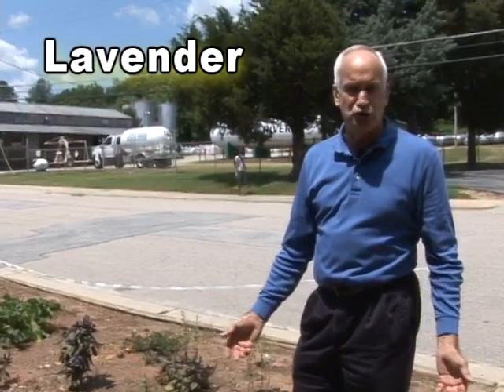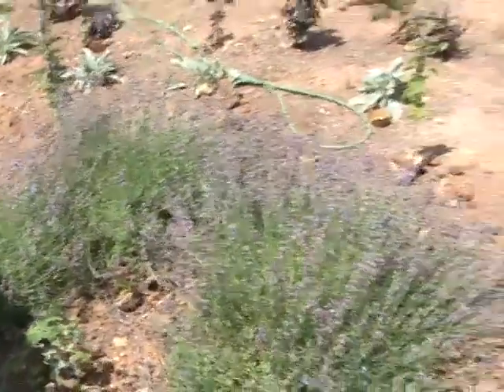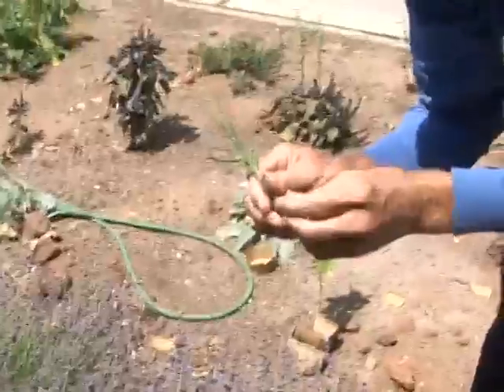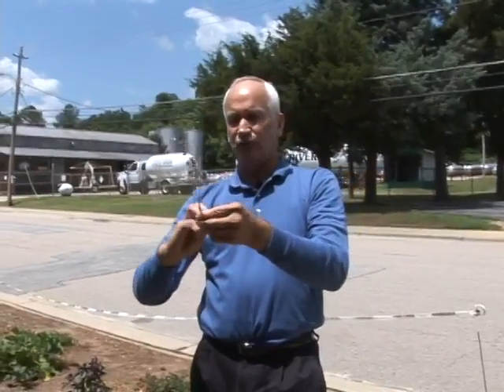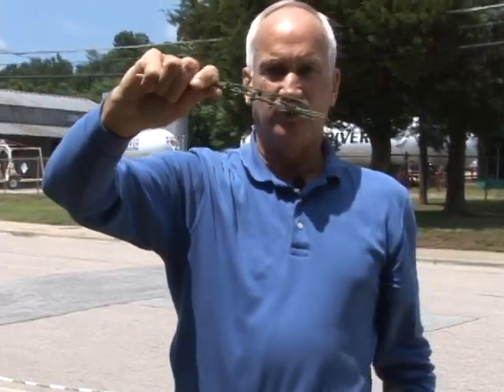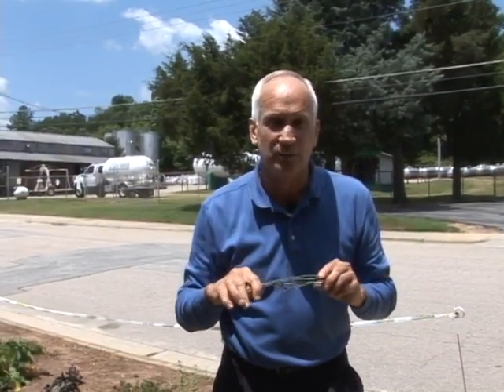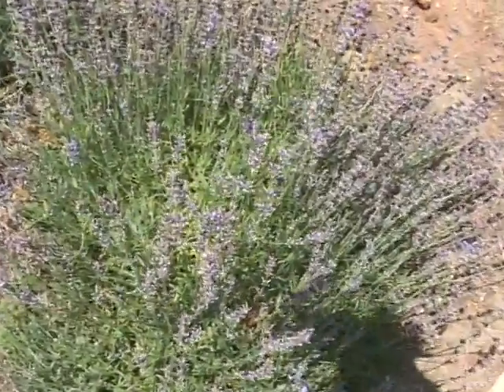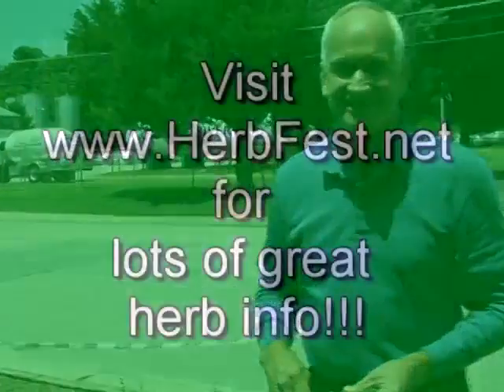How To Use, Grow, Craft With Lavender Plants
Shows founder Bob Johnson displaying a 2 year old herb lavender bush and explaining how to make a lavender wand.  Explores history of uses of the "relaxaton herb" lavender.